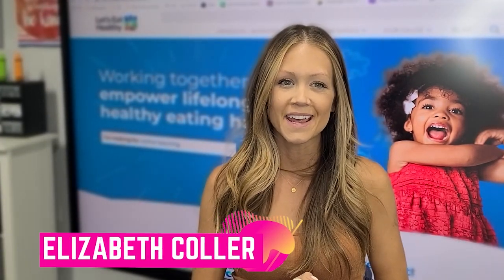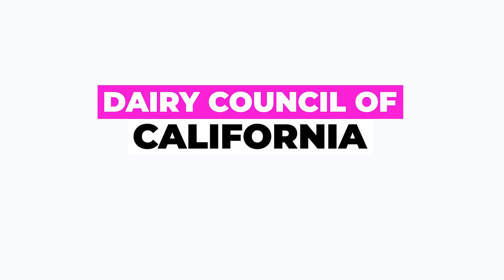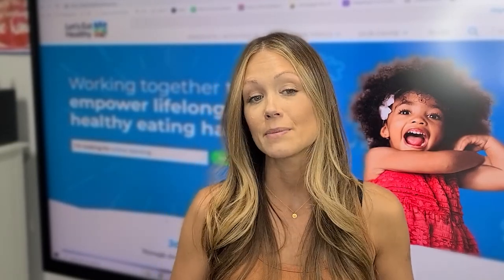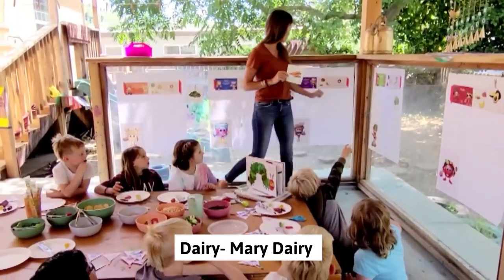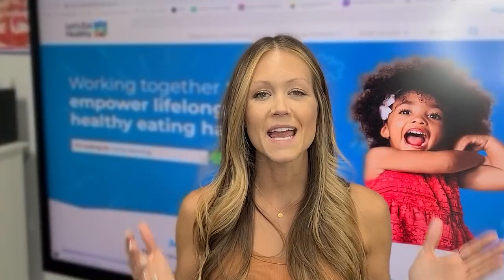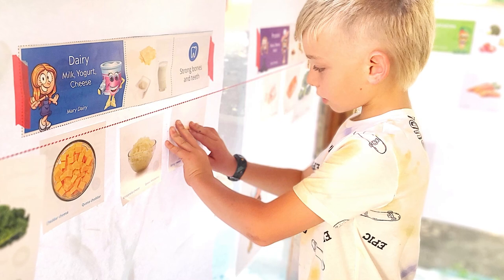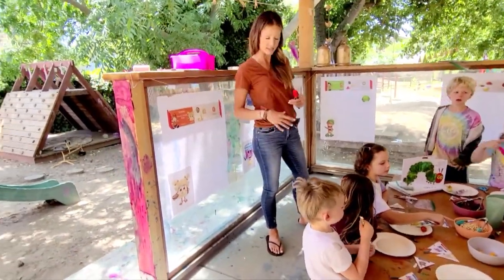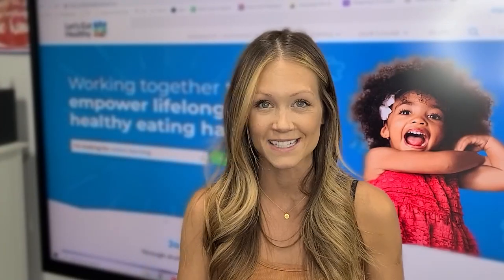Let's Eat Healthy!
Now more than ever, it’s important for our students to be hearing information about nutrition and healthy eating habits as often as possible, including in their classrooms. As teachers, we all know how important repetition is for learning. The same is true when our primary students are learning about nutrition and healthy eating habits. It’s never too early to start getting your students excited about being healthy. While this may seem like one more thing to add to your plate, I assure you this amazing Let’s Eat Healthy program from the Dairy Council Of California will fit perfectly into your yearly curriculum and make it super easy for you.  I am so excited to share this amazing resource with you and I know you and your students will love learning about nutrition and healthy eating habits with the Let’s Eat Healthy Program!